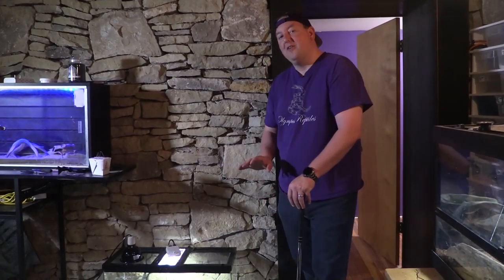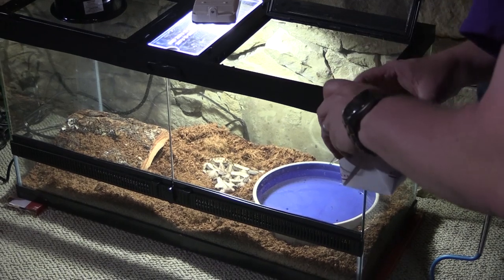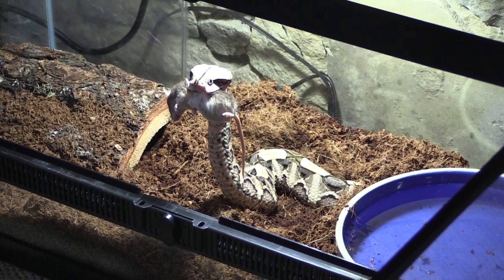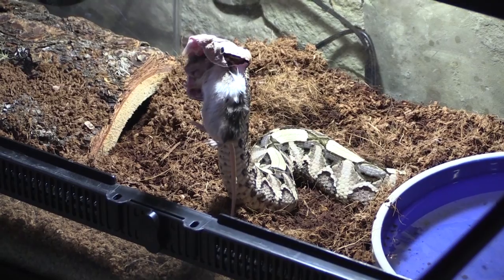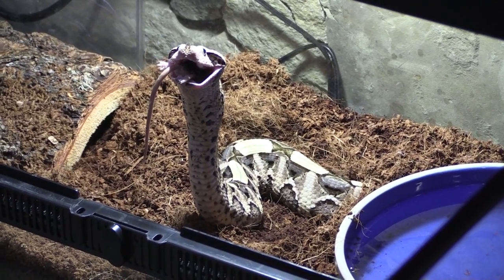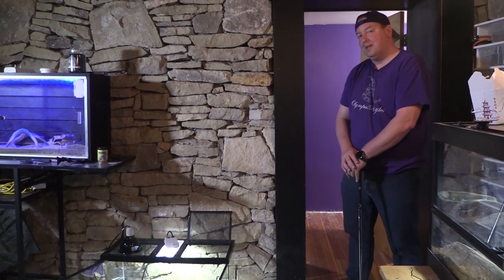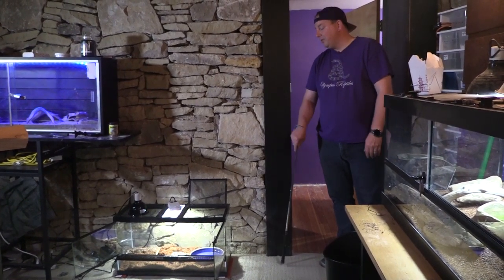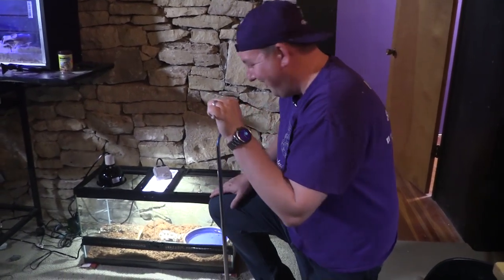LIVE FEEDING a GABOON VIPER! Amazing how they eat!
Happy Easter! In this video Matt feeds his new Gaboon Viper it's Easter dinner. The Gaboon Viper feeds very different then the Western Diamondback Rattlesnakes we have.